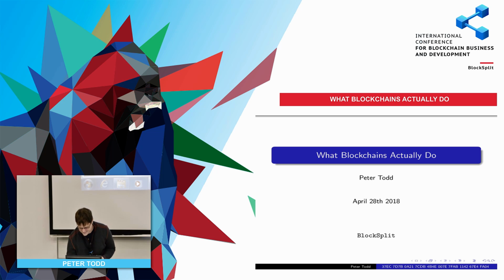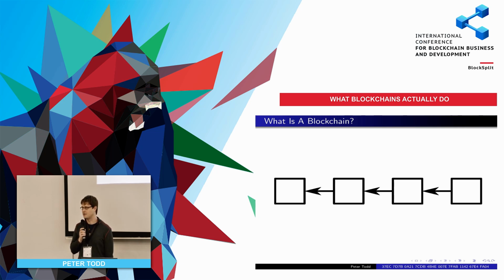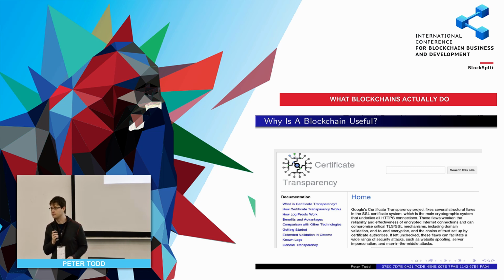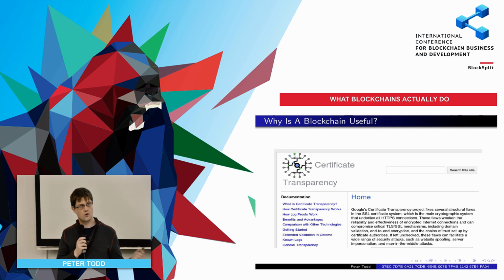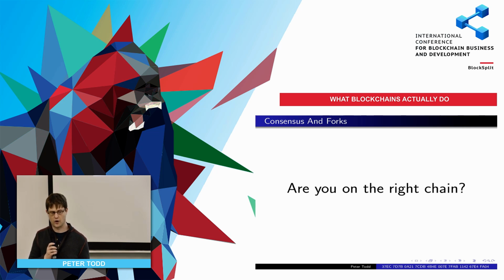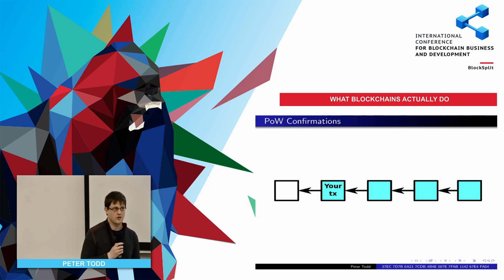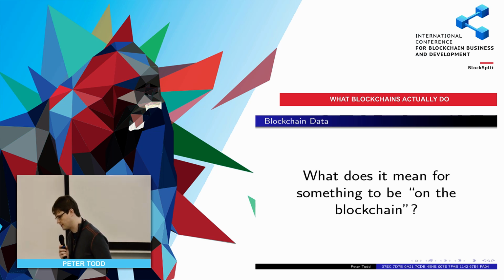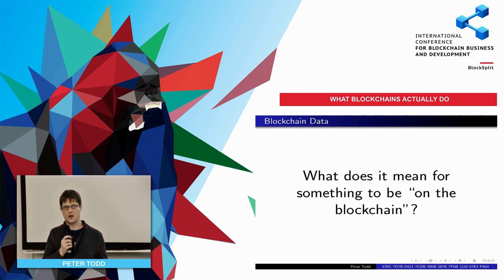Peter Todd - What blockchains actually do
The talk was given at BlockSplit Conference
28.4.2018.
Split, Croatia